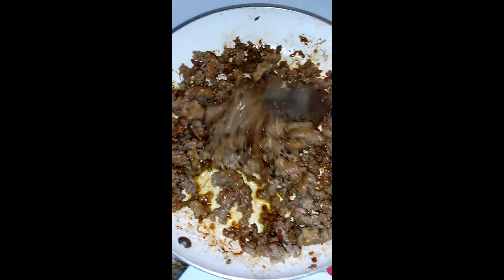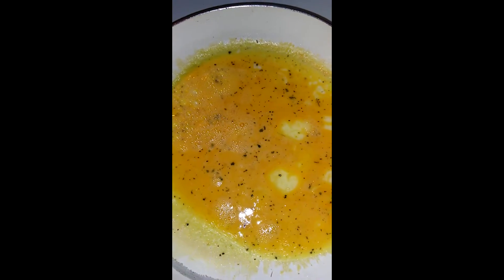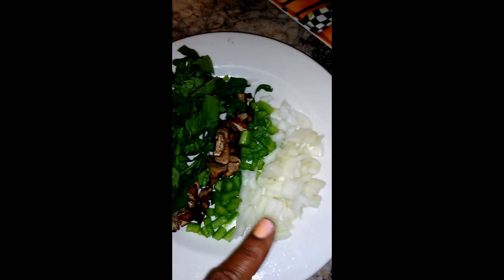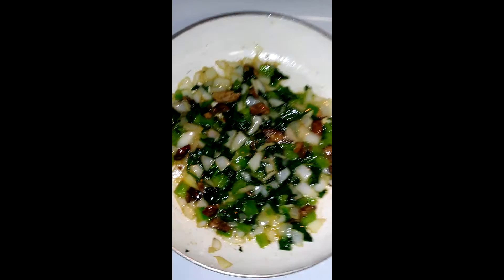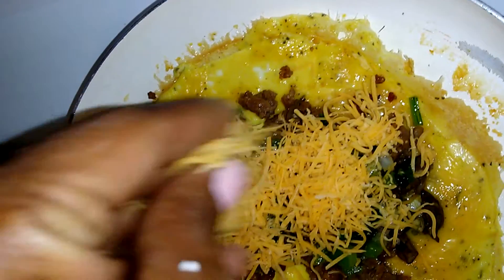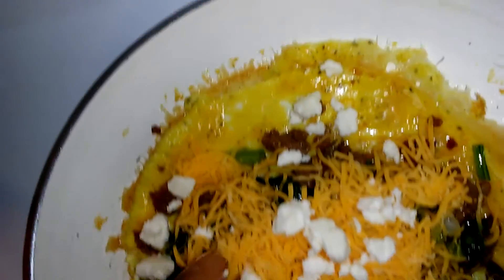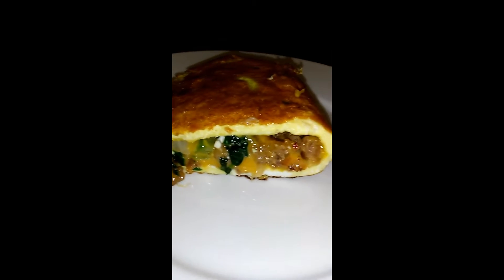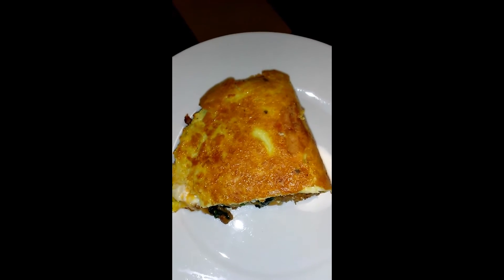Quick and easy healthy omlette